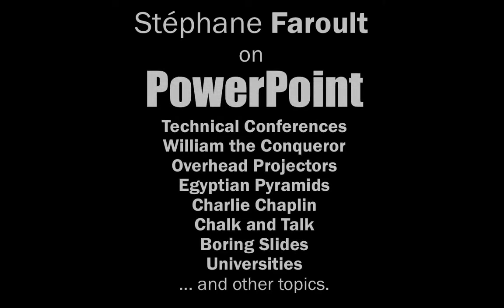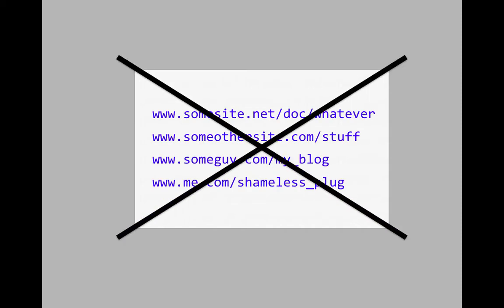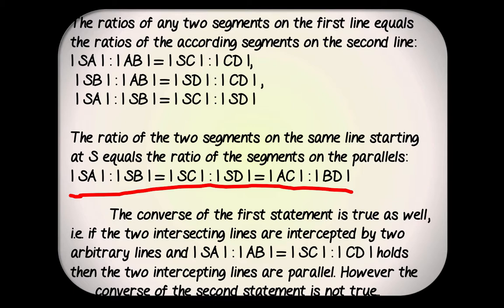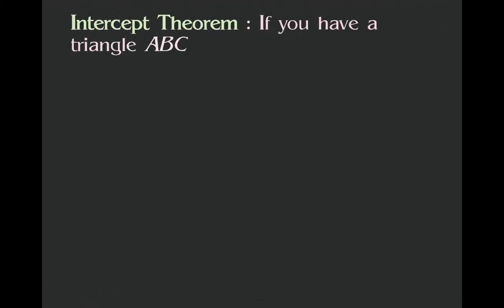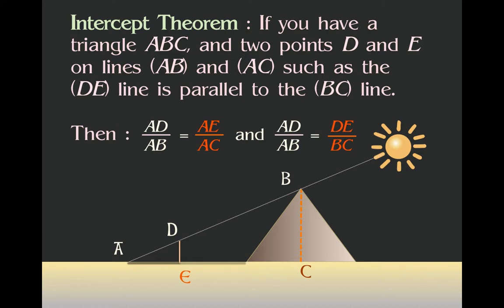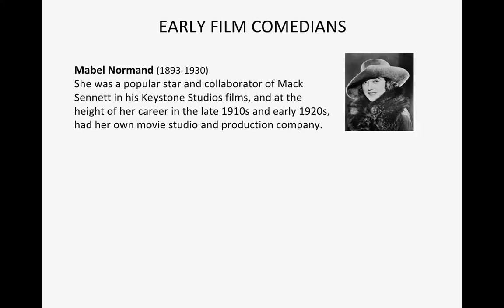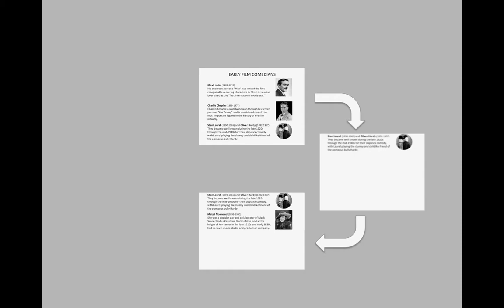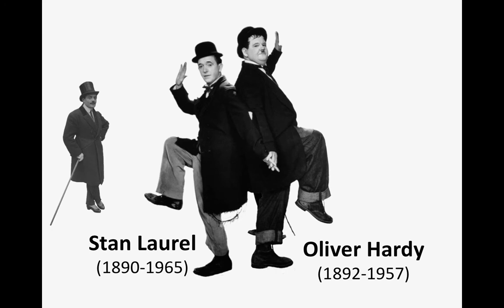Stéphane Faroult on PowerPoint and other topics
A few simple ideas on thinking presentations differently.
Contains some copyrighted material, pictures and a few bars from the soundtrack of "City Lights", used for illustration and educational purposes, as well as an homage to Charlie Chaplin and a few others.